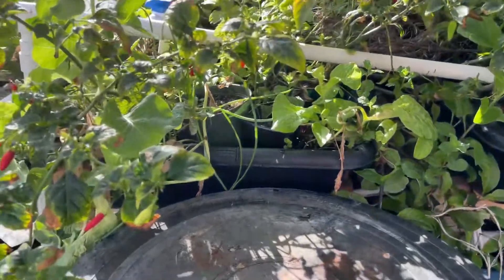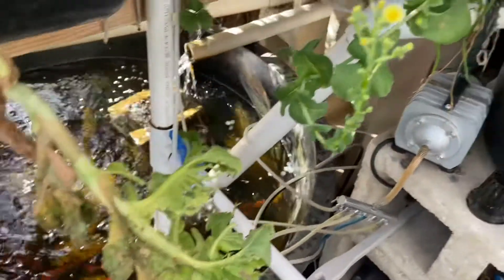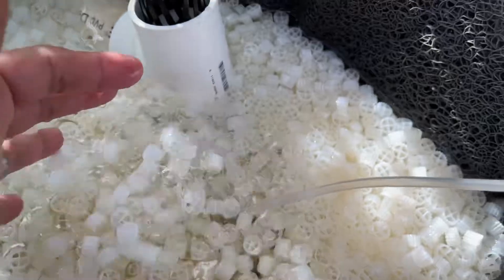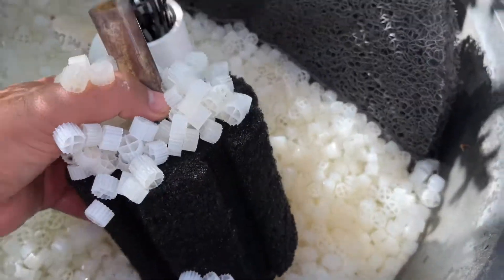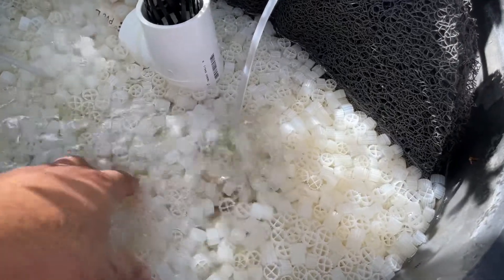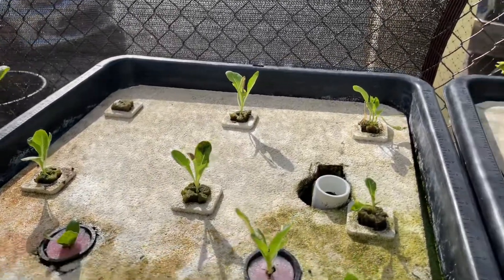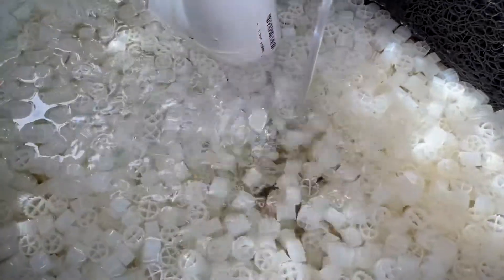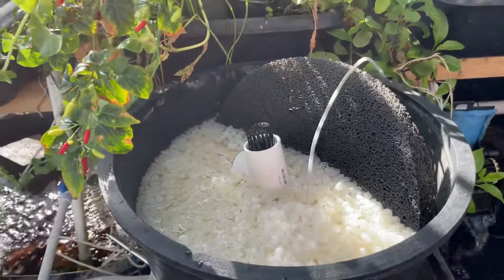K1 Filter Media in Aquaponics setup. What a difference!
Used 4 gallon bags of k1 filter media to help the nitrogen cycle in my Aquaponics setup.  My plants are showing signs that the fish waste are breaking down and turning into nutrients that the plants can use.

I will see the long term use of this bio filter media in the long run.